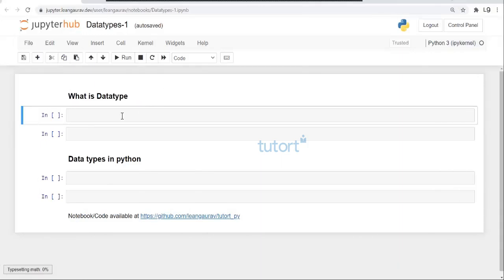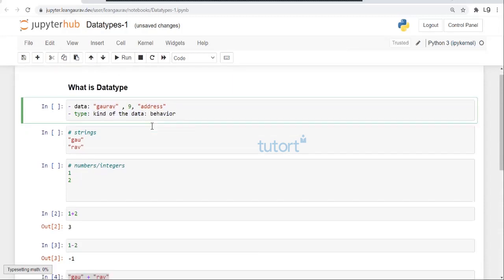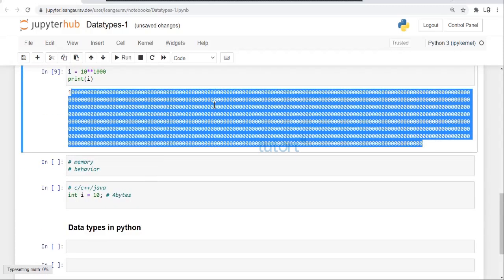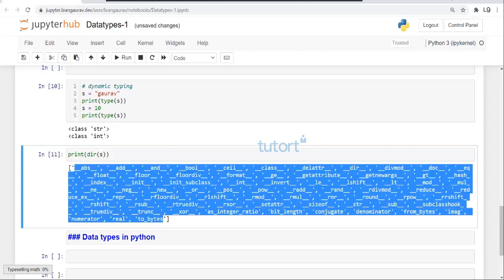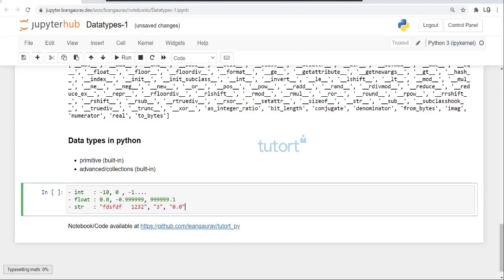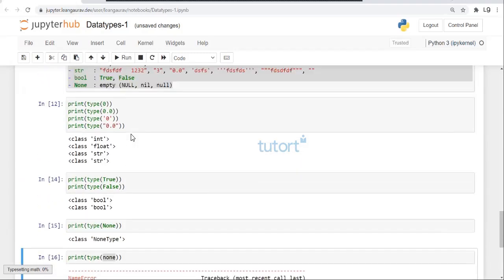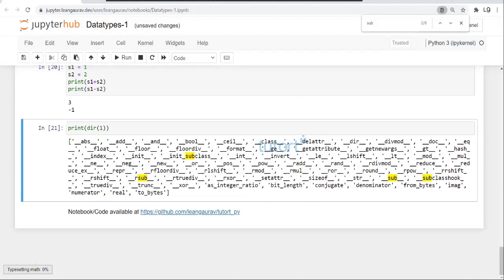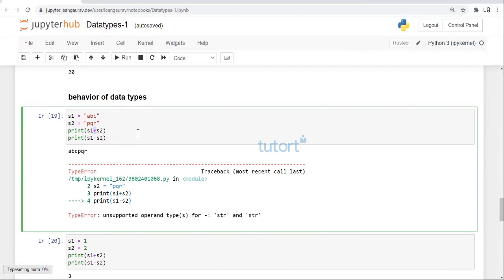Data Types in Python | Python for Data Science | Tutort Academy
🔹  In Python, data types represent classes. Variables are the objects or instances of these classes. Keep watching this video until the end to get to know about what are the data types in python.